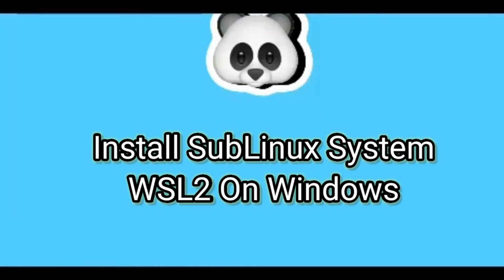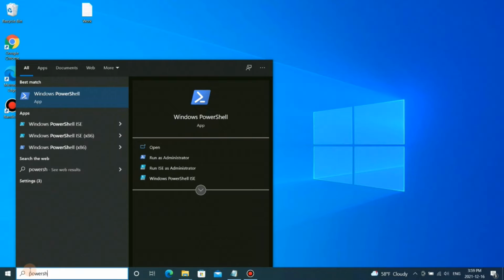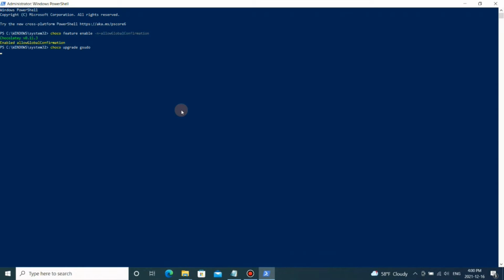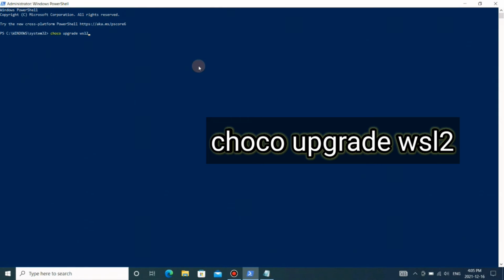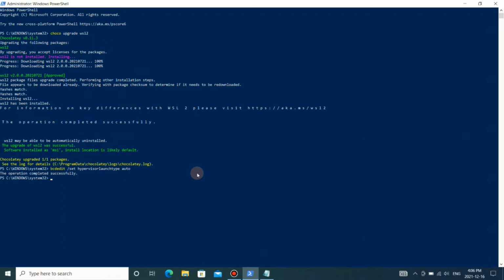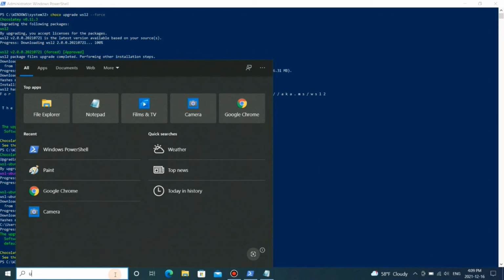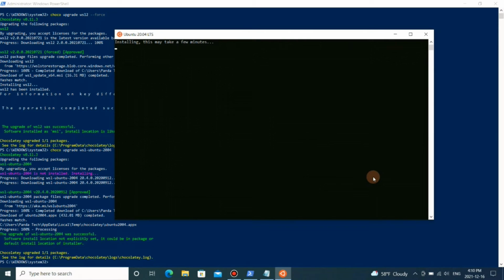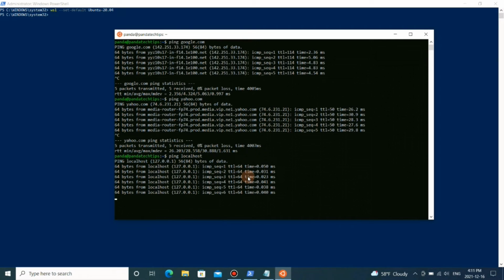HOW TO INSTALL WSL2 FOR LINUX ?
This tutorial to know how to install the Windows Subsystem for Linux or WSL2 on Windows10

We must be running Windows 10.

Step
 - Install Chocolatey
 - Open PowerShell as administrator, search for Windows Powershell in the Start menu, right click it and select Run as administrator.
 - Now we run following commands to install Chocolatey.

Set-ExecutionPolicy Bypass -Scope Process
 -Force; [System.Net.ServicePointManager]::SecurityProtocol = [System.Net.ServicePointManager]::SecurityProtocol

 - Close and reopen the PowerShell window, so it will refresh the windows PATH environment variable and the Choco command will be available.
 - Now Configure Chocolatey to suppress any annoying prompts. Run the following commands in PowerShell as administrator.
 - Chocolatey is a package manager for Windows and we will use it to assist in the installation of some other programs. We always need to be in an elevated terminal with administrator privileges' when calling Choco be it PowerShell or command prompt.
 - Chocolatey will automatically installs the packages if required software are not installed already.
 - Run the following command in PowerShell as administrator. Gsudo is a tool which enables us to run commands with elevated permissions much like sudo command in Linux.
   As now we have gsudo, we don't need to open as administrator anymore.
 - Let's install the Windows Terminal. Run following commands. Once we have windows Terminal installed, we can open any of different shells as tabs and then run the commands through it.
   These terminals could be PowerShell or Shell on the Ubuntu.
 - After this enabled the Hyper-V at the Windows initialization. Run the following commands in PowerShell and Restart the windows machine. This is very important step in WSL2 installation.
 - Now Install Ubuntu 20.04 LTS WSL2 distribution.
 - Run the following three commands one by one in PowerShell. We need to make sure Ubuntu 20.04 is set as our default distro in WSL.
     - choco upgrade wsl2 --force
     - choco upgrade wsl-ubuntu-2004
     - wsl --set-default Ubuntu-20.04
 - Now Open the Ubuntu 20.04 LTS from the Start Menu and follow the instructions on the screen to complete the post installation steps. We should provide a username and password that we would want.
 - Now let's verify our Ubuntu Sub Linux system don't have network connectivity issue. Our Linux box must be able to ping the public domain or IPaddress like google.com , yahoo.com. We need to also verify that we are able to ping the localhost machine or not. This will be very important if we want deployed services in the Linux box as well as on windows box must be able to communicate without any issue.
 - There is one common issue I have found that users are not able to share the files between the windows and sublinux system. They tried multiple things like mount or unmount. Watch carefully, explorer.exe and explorer.exe . will be very helpful to share the files between the two machines. Even, I am showing in this tutorial that I have created a file using the vi editor in Linux box but those can be seen in the windows box.